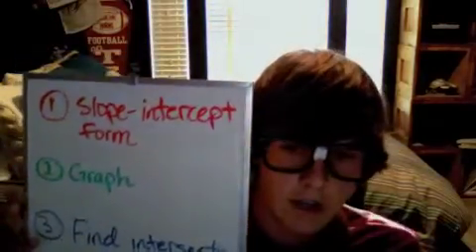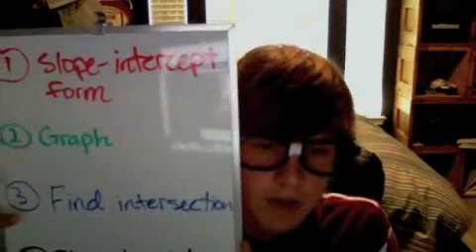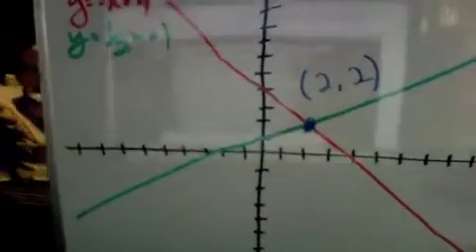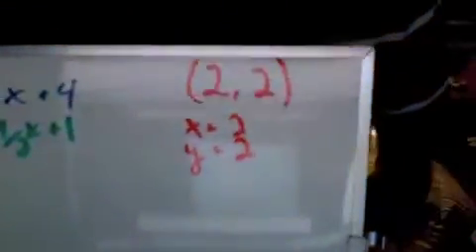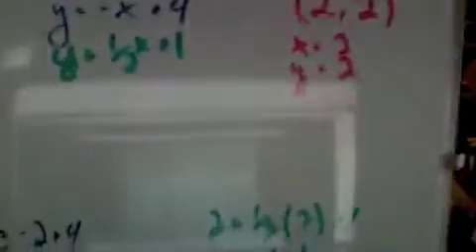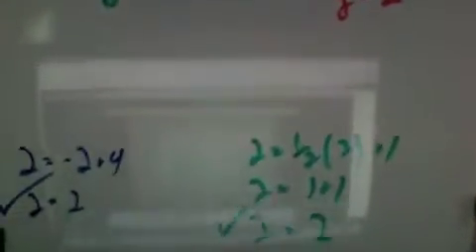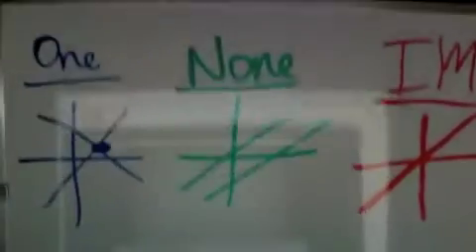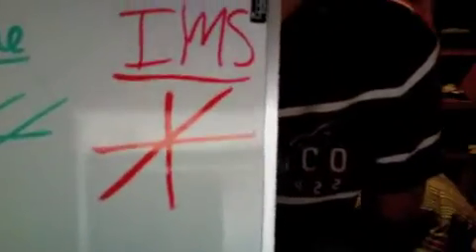Unit 2. Solving Systems of Equations by Graphing